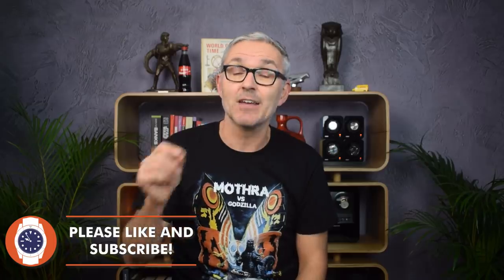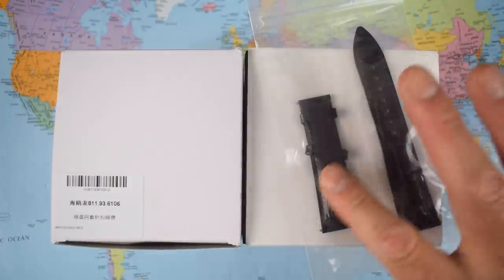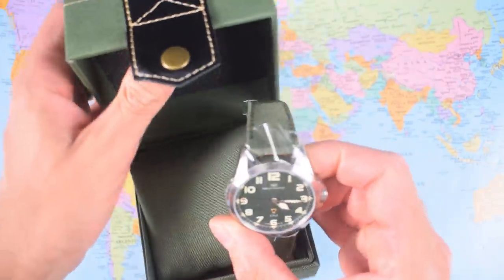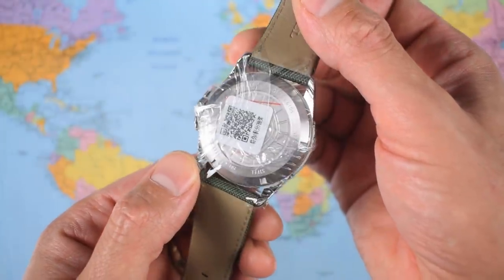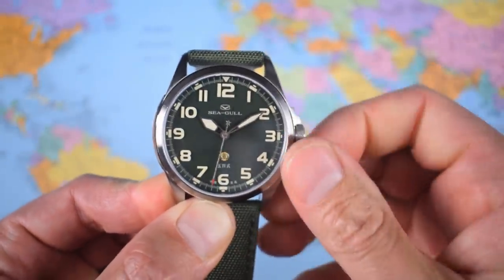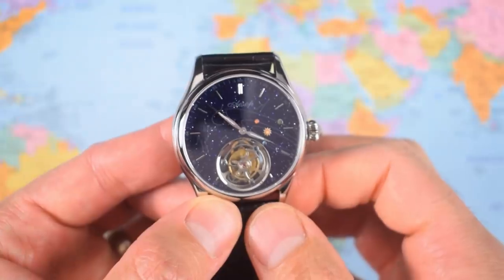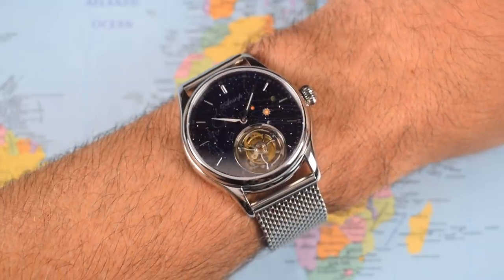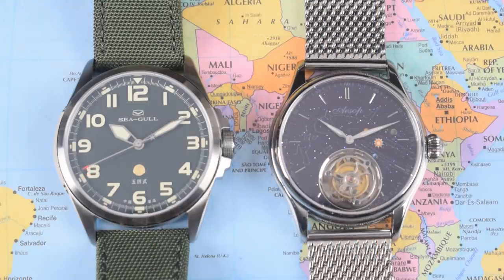Double Unboxing! Bargain Tourbillon + Sea-Gull Army One!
*YOU CAN PICK UP THE ARMY ONE HERE!*

The Ali Anniversary pickups have arrived! Apart from the one still attached to the pigeon. The Sea-Gull is named after a tank and built linke one! The Tourbillon has the worst strap I've ever seen, but one of the most interesting dials I've ever seen. Can't win them all, I guess! Cheers, Jody